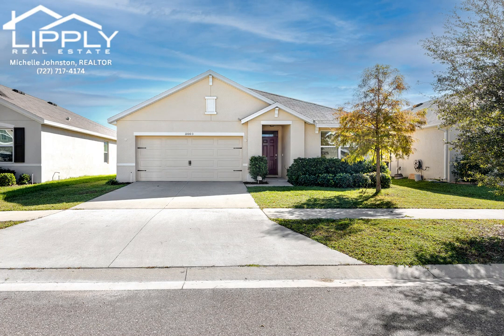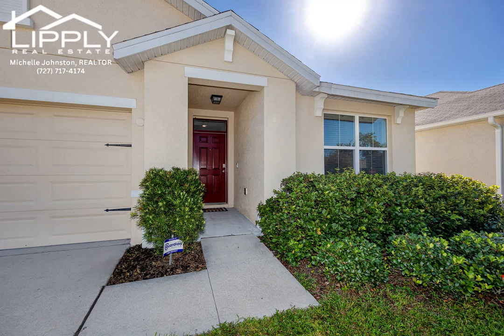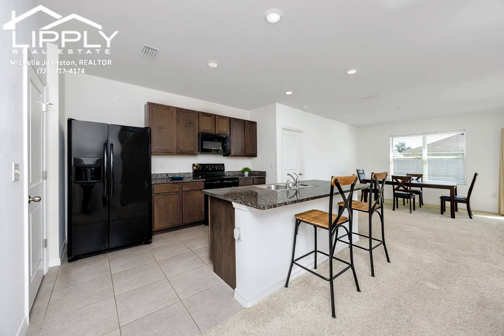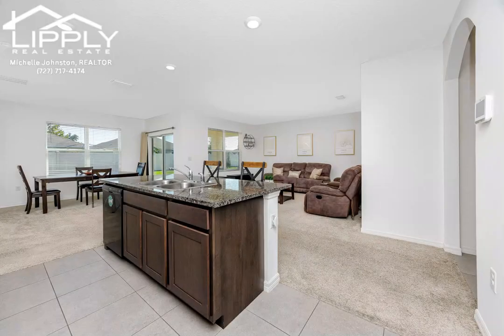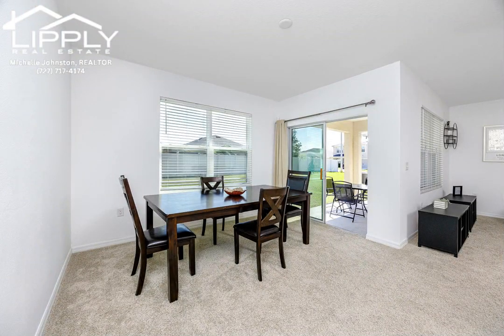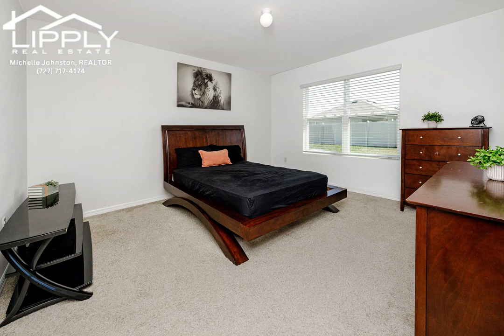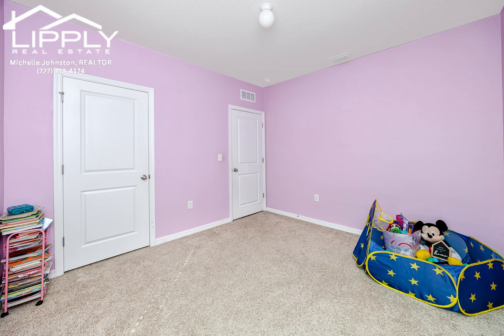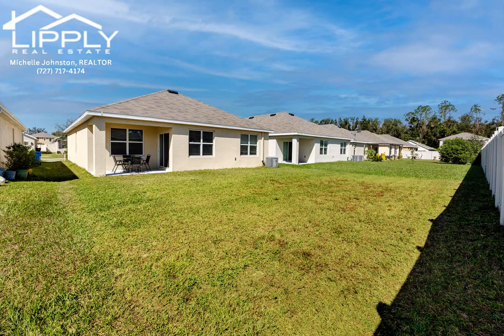Discover this beautiful home in The Oaks Community in THONOTOSASSA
Discover this beautiful home in The Oaks Community—NO CDD and LOW HOA Fees, Plus No Damage or Flooding from Hurricanes Helene and Milton! This stunning home features solid block construction offering durability and peace of mind. The open-concept is perfect for modern living, with a kitchen that seamlessly connects to the living and dining areas, plus a slider that lead to the backyard. The kitchen boasts a spacious island, newer appliances, and a large pantry for all your storage needs. You’ll find a relaxing owner’s suite complete with an ensuite bathroom featuring dual sinks and a generous walk-in closet. Two additional bedrooms share a second full bathroom making mornings a breeze. The laundry room is conveniently located, adding to the home’s functional design. Enjoy the outdoors in your spacious backyard, ideal for gatherings and outdoor activities. Experience the best of Florida living, minus the traffic and noise. You’ll be less than 90 minutes from Disney, under an hour from stunning beaches, 25 minutes from Tampa International Airport, and only 20 minutes from the vibrant nightlife and culture of Tampa and Ybor City. Prefer outdoor adventures? This home is just 10 minutes away from hiking, trail running, kayaking, and playgrounds at Eureka Springs Conservation Park, Lettuce Lake Park, and more! The community is conveniently located between the elementary and junior high schools, making school drop-offs a breeze. Plus, it's situated along the school bus route for added convenience. Schedule your private showing today and make this beautiful home your own!